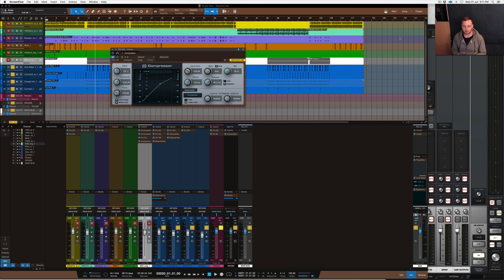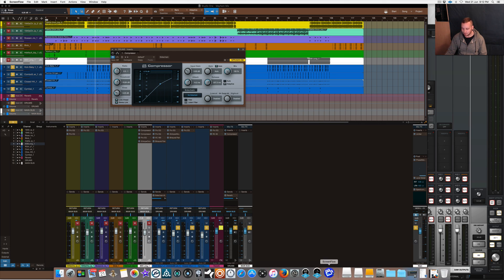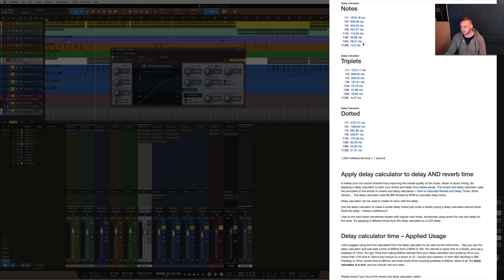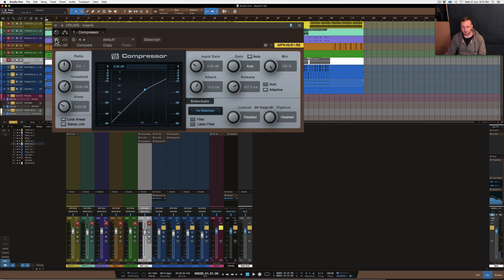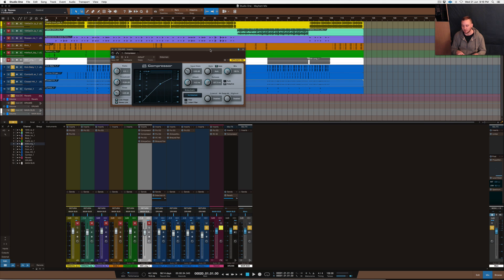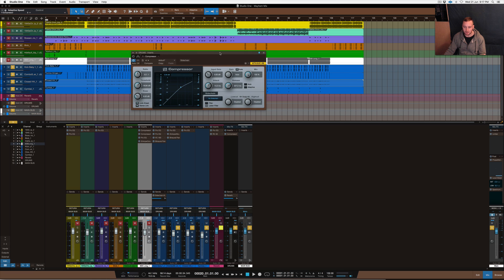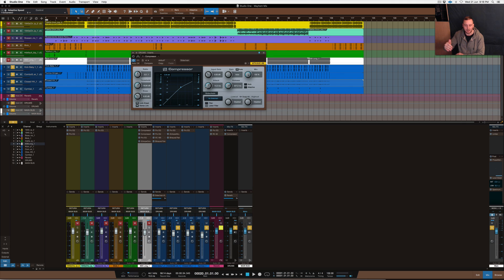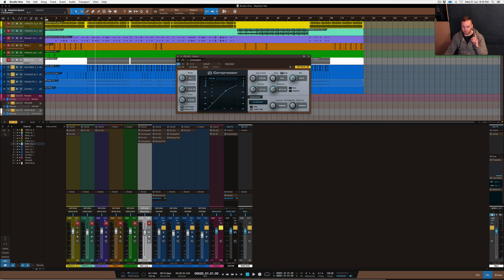Studio One 3.5 | Compression 101 | Setting Your Compressor To BPM Why ?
Studio One 3.5 | Compression 101 | Setting Your Compressor To BPM | & Why ? | Mix With N828

Studio gear:

1. iMac (Retina 5K, 27-inch, Late 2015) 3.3 GHz Intel Core i5 24 GB 1867 MHz DDR3 AMD Radeon R9 M395 2048 MB

2. DAW: Studio One 3, Logic Pro X, Machine 2

3. JBL LSR 305 Studio Monitors & Yamaha HS8S Sub

4. Audio Interface: UAD Apollo

5. DAW: Studio one 3, Maschine 2, Logic x 10.3

6. Software: Native Instruments Komplete 9, Tone 2 electra 2